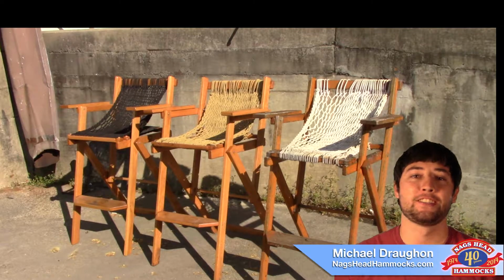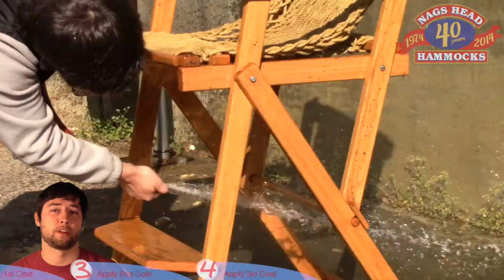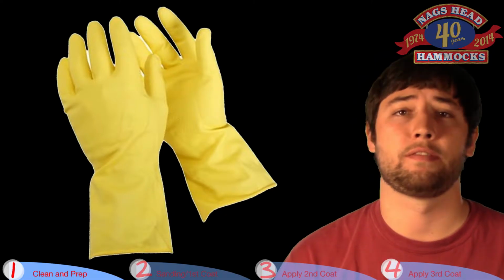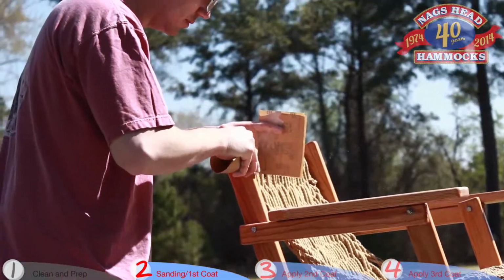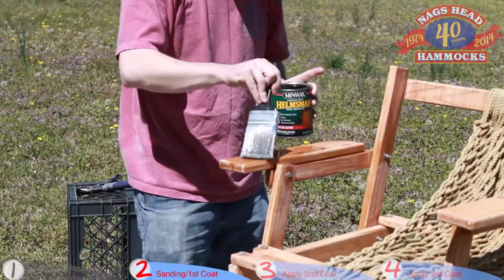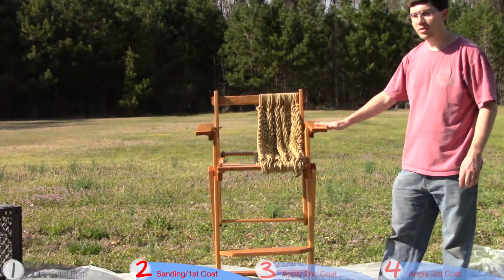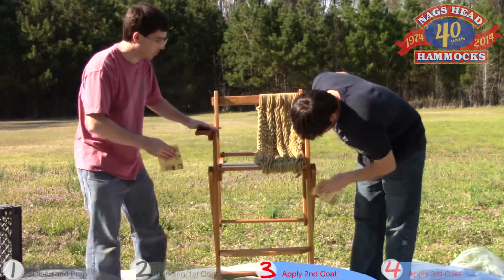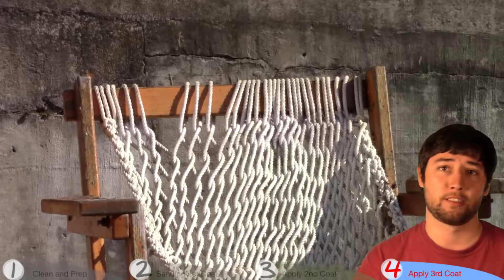How to Refinish Your Outdoor Furniture, by Nags Head Hammocks